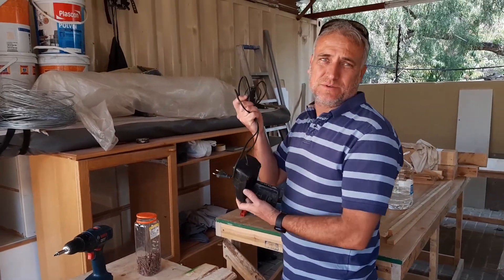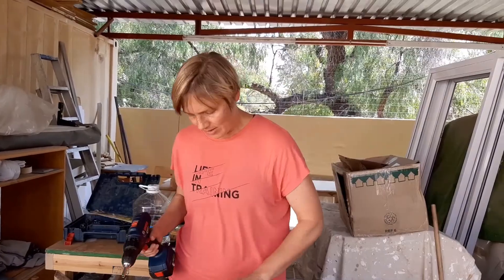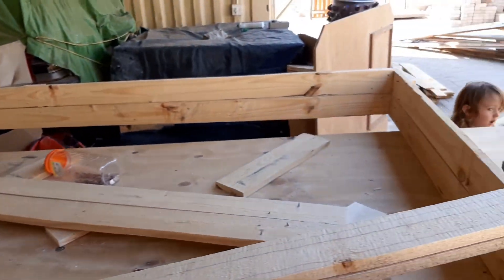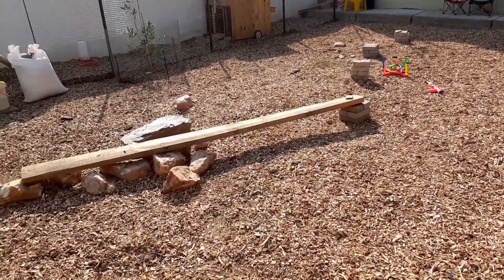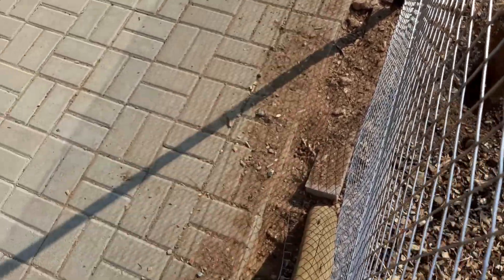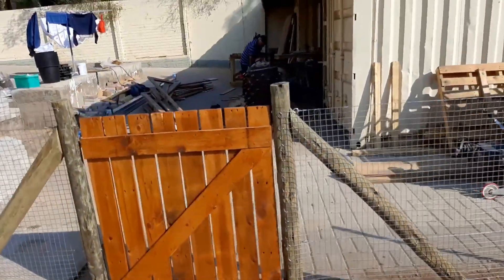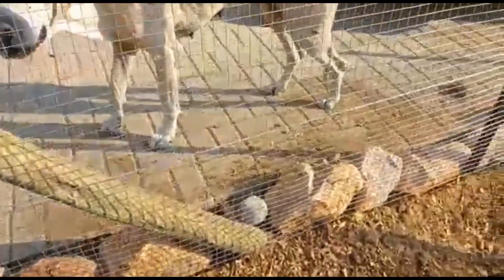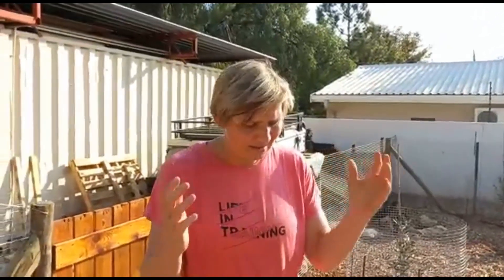Building vegetable boxes. Raised bed gardening.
In this vlog we show you how we built 3 raised beds, using non-treated pallet wood.

I also make a plan to prevent the dogs from digging a hole under the fence to get to the chickens.